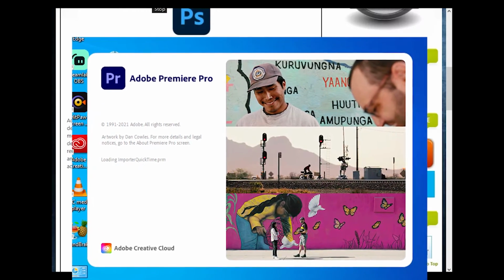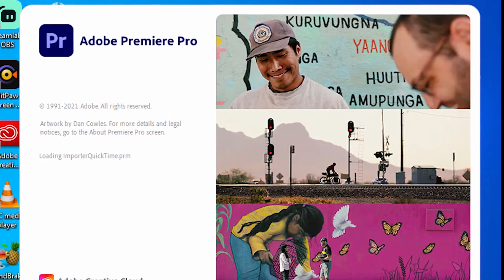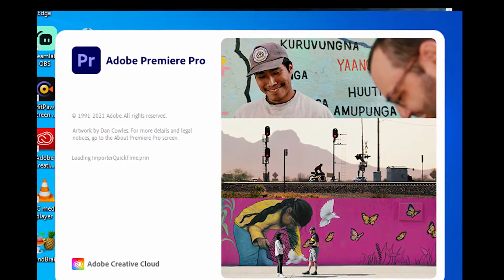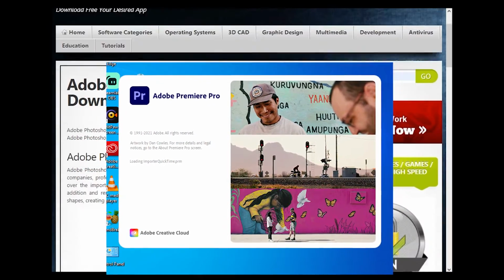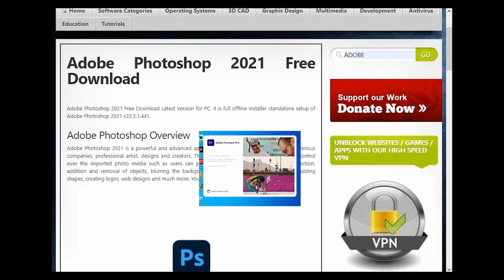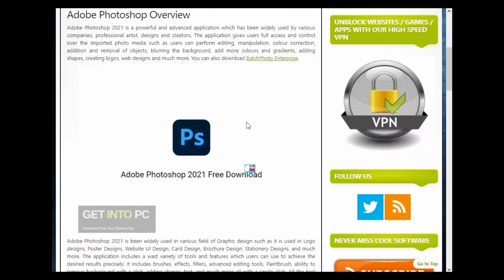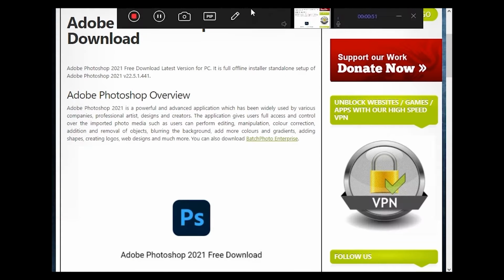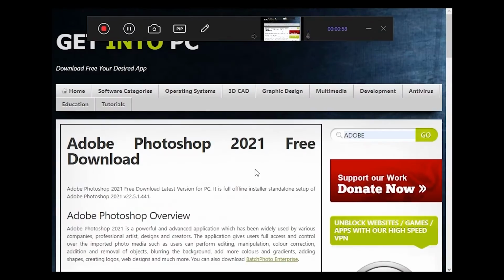LEARN ADOBE PRIEMIERE PRO CLASS : O1 DOWNLOAD AND INSTALLATION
STARTING ONLINE VIDEO EDITING LEARNING CLASS NO 1 UPLOADED
Bell icon never miss any update from
My channel
My social accounts
Are given as
Follow me for more
Send msgs at Instagram
If any thing you wanna share or ask